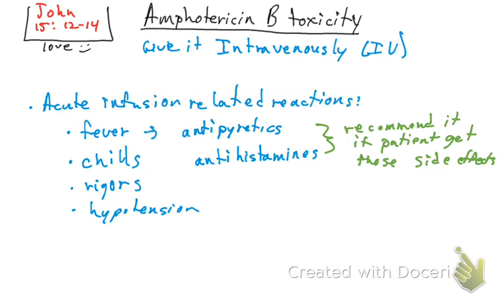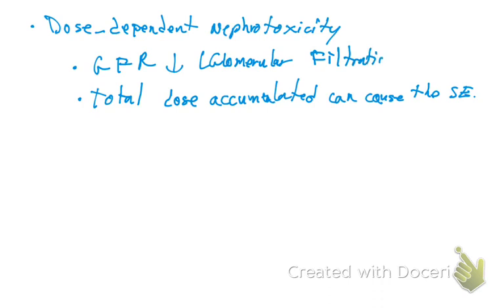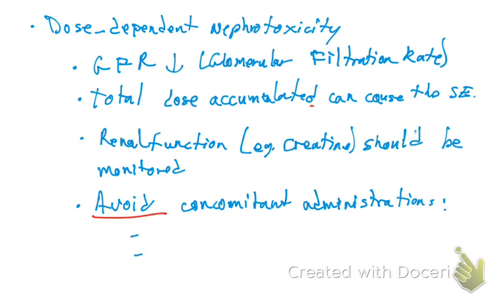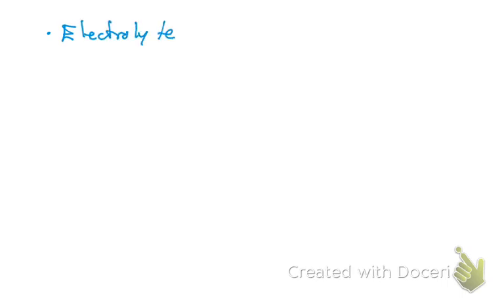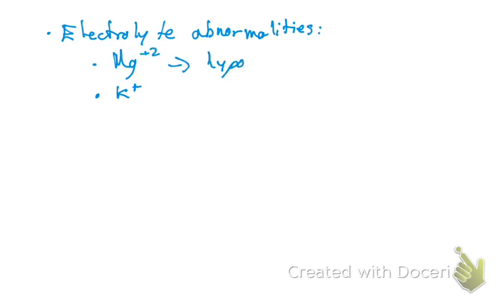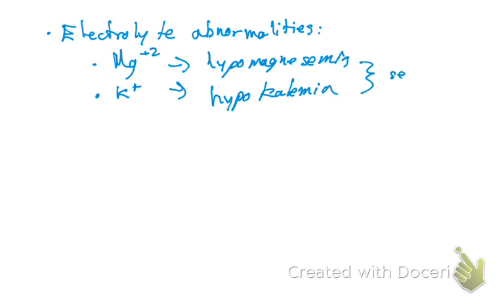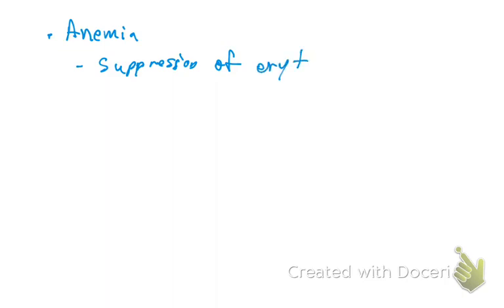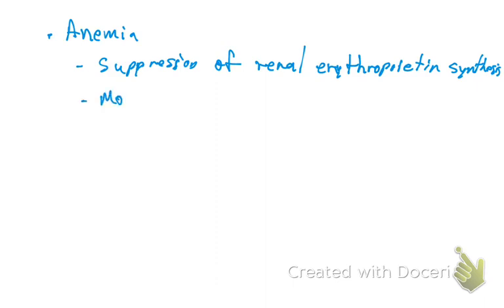Amphotericin B Toxicity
Amphotericin B Toxicity, This videos will help you to increase your knowledge for the USMLE step 1 and how to be more than a physician with encouragement quotes. Thank you! God bless you and your knowledge!